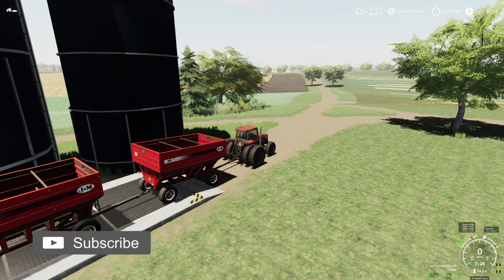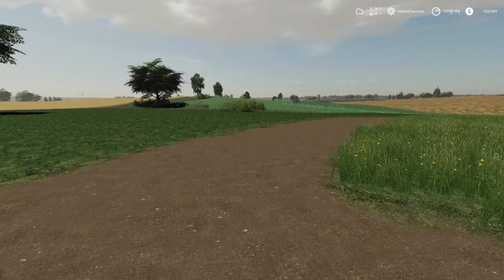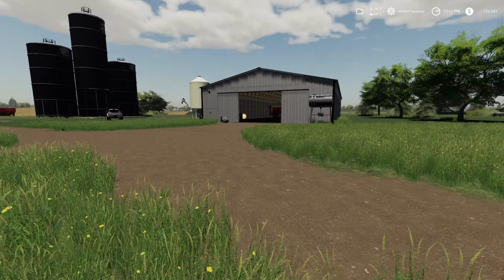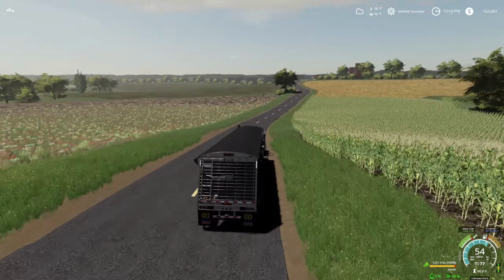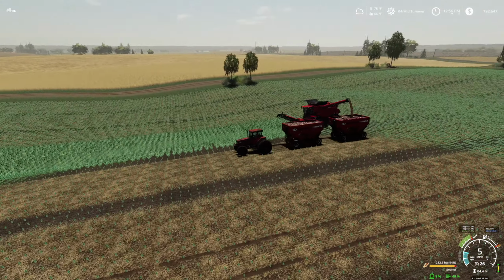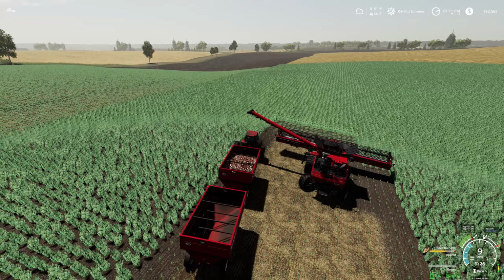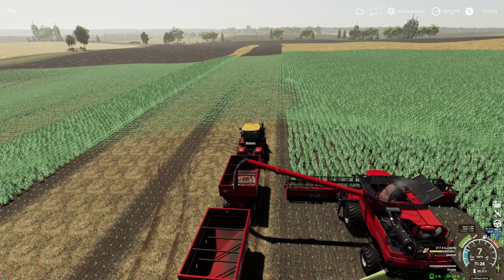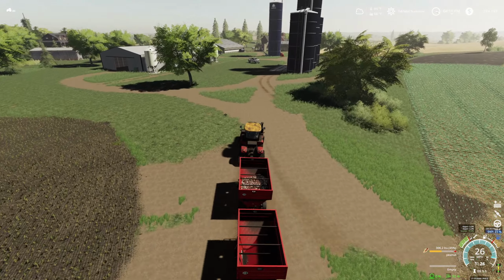PEANUTS! Get your peanuts! | Clover Creek Roleplay Series | Farming Simulator 19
🍀 Clover Creek roleplay running seasons, precision farming and a number of added realism mods. Oh, and click the thumbs up 👍🏻 if you like the vid!

💻 PC Specs
Intel i7-9700K CPU @ 3.6 GHz
32GB RAM 3000 Mhz
500 GB Western Digital Black SN750 NVMe SSD (System)
1 TB Western Digital Black SN750 NVMe SSD (Storage)
2 TB Western Digital USB 3.0 External (Archive)